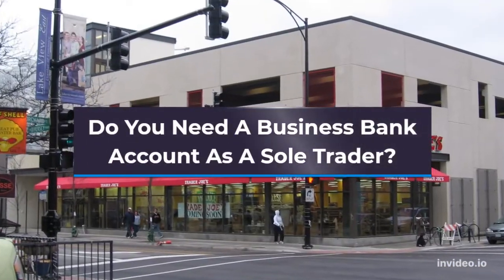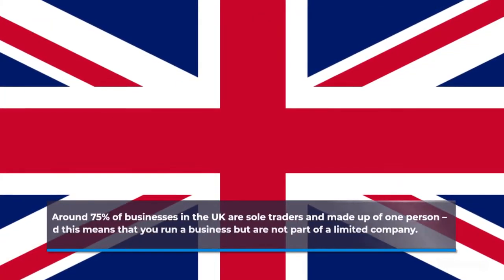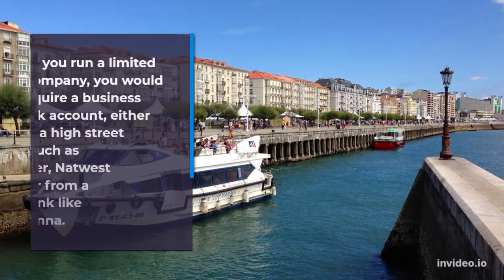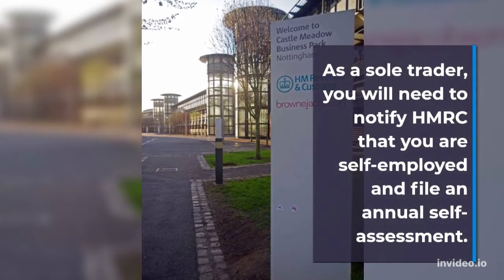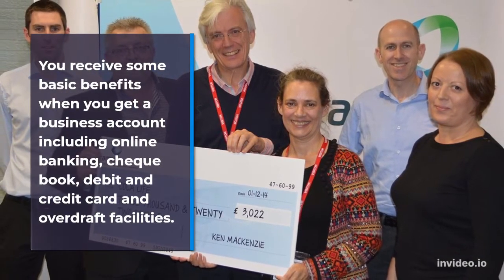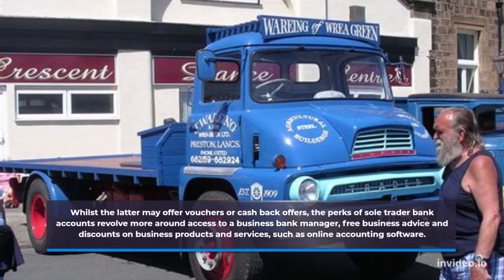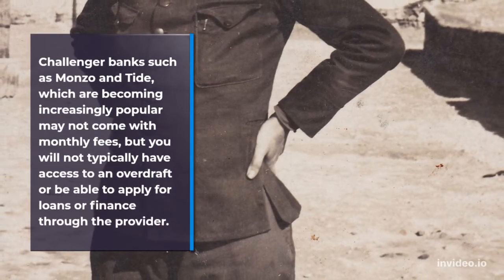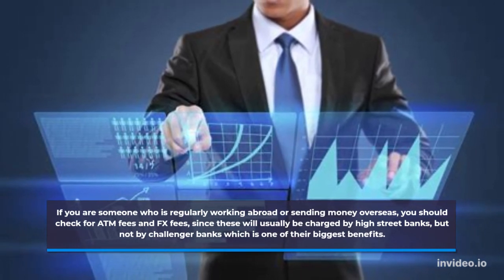Do You Need A Business Bank Account As A Sole Trader?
business bank account as a sole trader business examples,
business bank account as a sole trader buyer,
business bank account as a sole trader company,
business bank account as a sole trader carrier,
business bank account as a sole trader definition,
business bank account as a sole trader gta 5,
business bank account as a sole trader gta,
starting a business bank account,
business bank account as a sole trader hoes,
business bank account as a sole trader houston,
business bank account as a sole trader hoes hours,
business bank account as a sole trader hindi,
business bank account as a sole trader helper,
business bank account as a sole trader ireland,
business bank account as a sole trader in usa,
business bank account as a sole trader in us,
business bank account as a sole trader in india,
business bank account as a sole trader joes,
business bank account as a sole trader job,
business bank account as a sole trader uk,
business bank account as a sole trader uk tax,
business bank account as a sole trader karaoke,
business bank account as a sole trader king,
business bank account as a sole trader kenny,
business bank account as a sole trader kenya,
business bank account as a sole trader legit,
business bank account as a sole trader legal documents,
business bank account as a sole trader london,
business bank account as a sole trader llc,
business bank account as a sole trader lyrics,
business bank account as a sole trader lifestyle,
business bank account as a sole trader las vegas,
business bank account as a sole trader meaning,
business bank account as a sole trader mom,
business bank account as a sole trader madden 22,
business bank account as a sole trader manager,
business bank account as a sole trader nc,
business bank account as a sole trader nj,
business bank account as a sole trader nyc,
business bank account as a sole trader needs,
business bank account as a sole trader nigerian movie,
business bank account as a sole trader nigerian,
business bank account as a sole trader promotional code,
business bank account as a sole trader position,
business bank account as a sole trader pro,
business bank account as a sole trader program,
business bank account as a sole trader part 2,
business bank account as a sole trader shoes review,
business bank account as a sole trader status,
business bank account as a sole trader student,
business bank account as a sole trader song,
business bank account as a sole trader tax calculator,
business bank account as a sole trader tax uk,
business bank account as a sole trader tax australia,
business bank account as a sole trader tax,
business bank account as a sole trader telugu,
business bank account as a sole trader usa reviews,
business bank account as a sole trader usa,
business bank account as a sole trader undercover boss,
business bank account as a sole trader usps,
business bank account as a sole trader undercover,
business bank account as a sole trader us citizen,
business bank account as a sole trader vs limited company,
business bank account as a sole trader vs partnership,
business bank account as a sole trader vs llc,
business bank account as a sole trader video,
business bank account as a sole trader visa,
business bank account as a sole trader van,
the best business bank account for small business,
business bank account as a sole trader website reviews,
business bank account as a sole trader wiki,
business bank account as a sole trader website,
business bank account as a sole trader woman,